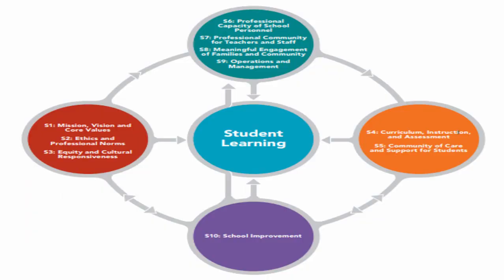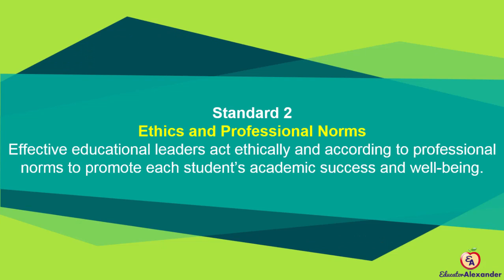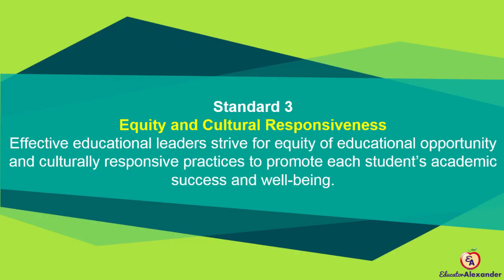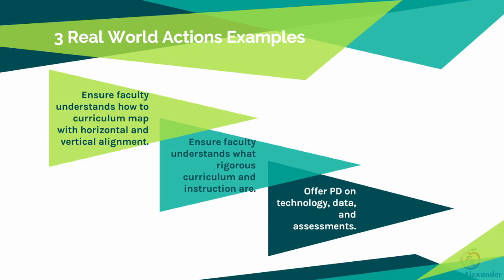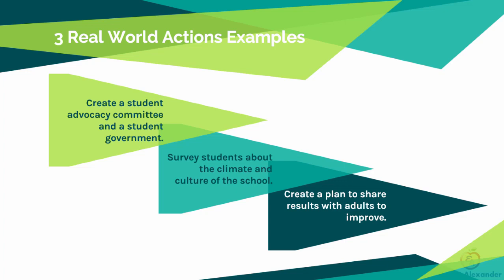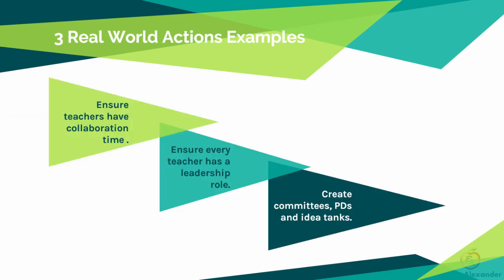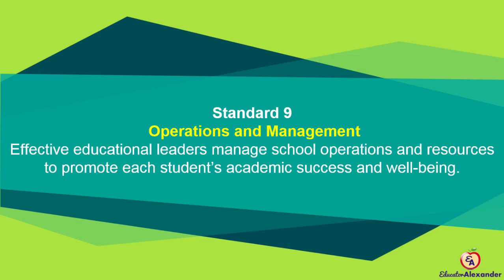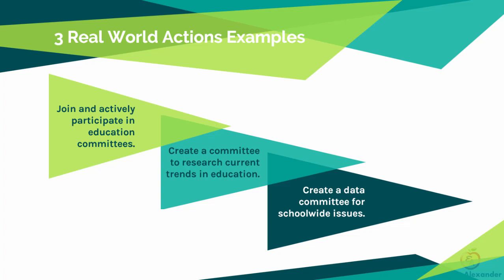Successful School Leadership Through PSEL with Desiree Alexander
This webinar deals with evaluating the PSEL Standards to relate them to being a leader in real life.

Presented and hosted by Desiree Alexander, aka Educator Alexander.